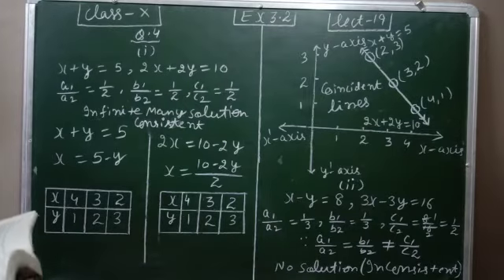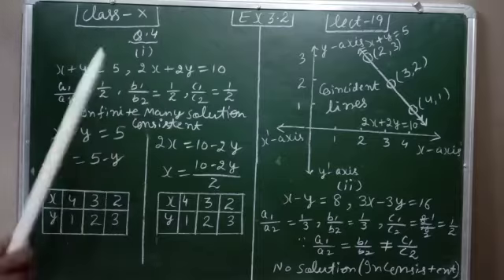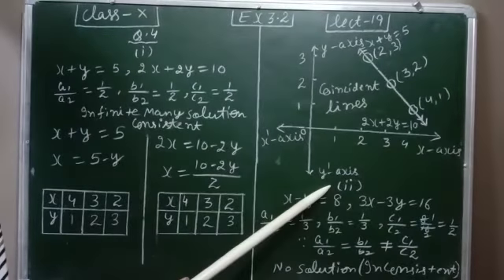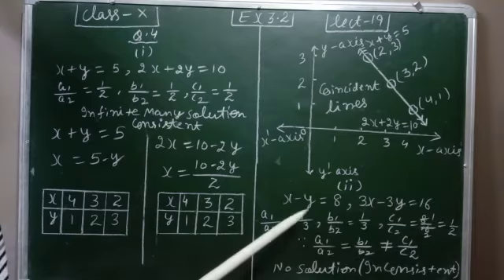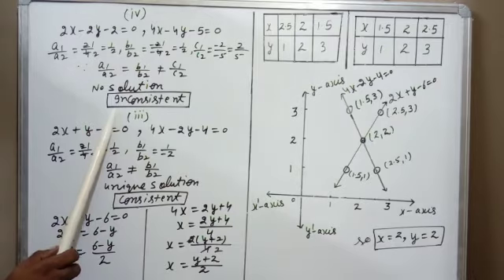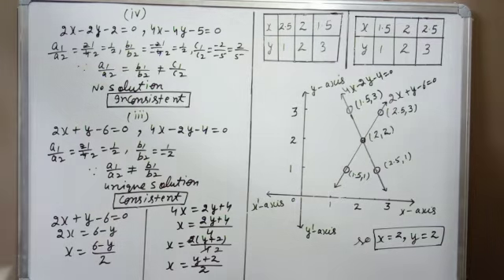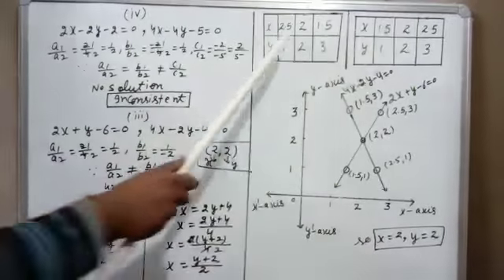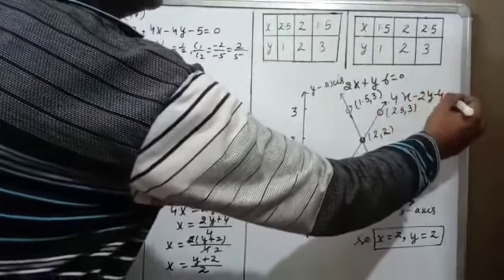Maths Class X Chapter 3 (Module 19)